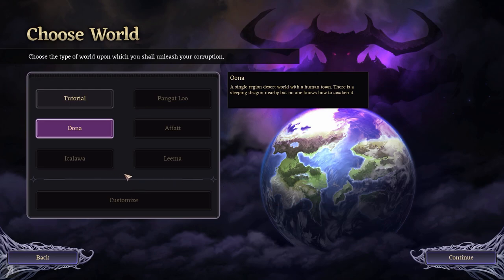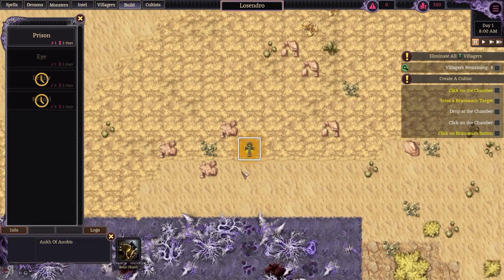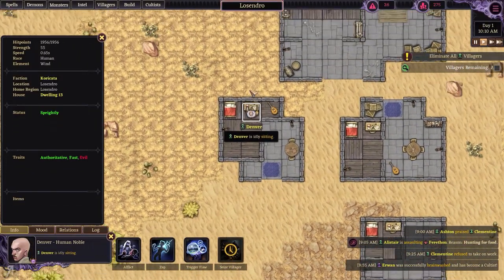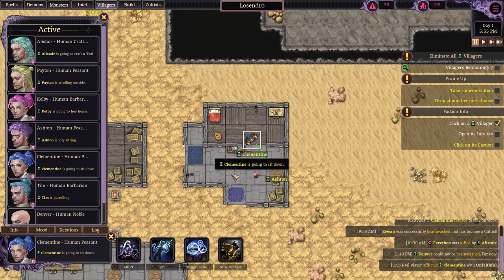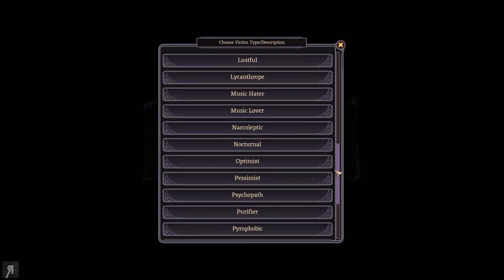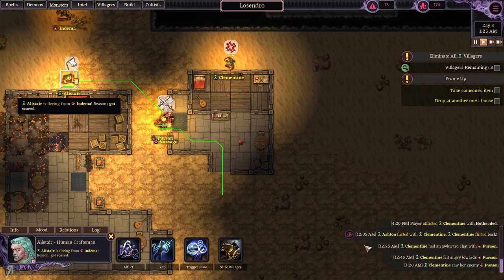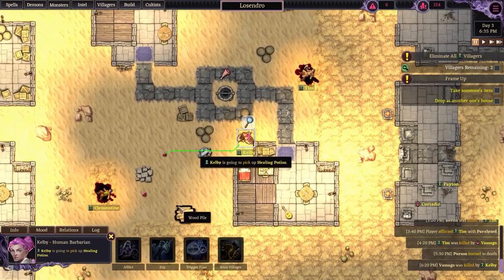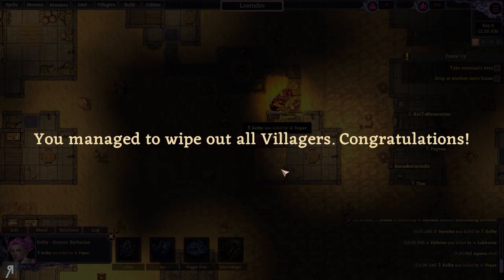First Impressions P.2 | OVERLORDING AGAIN! | Let's Play RUINARCH Gameplay PC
About the game: Ruinarch is an evil overlord simulator with a focus on story generation. Take control of the narrative by spreading rumors, unleashing monsters, and creating chaos on an epic scale!